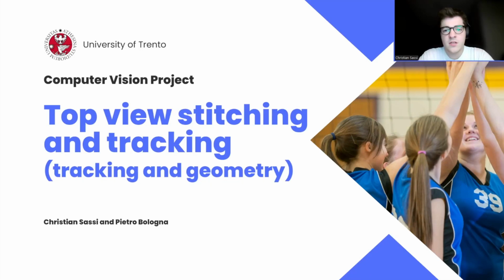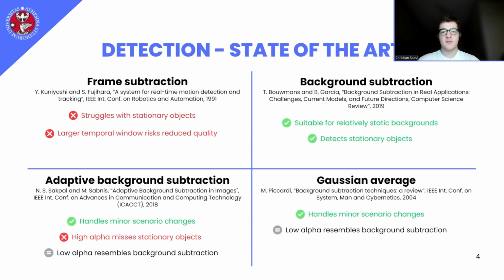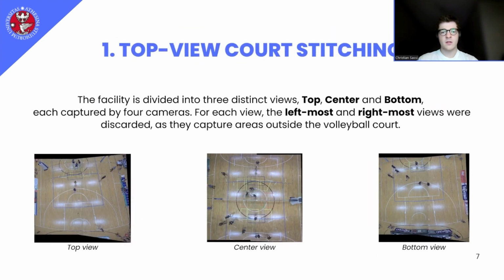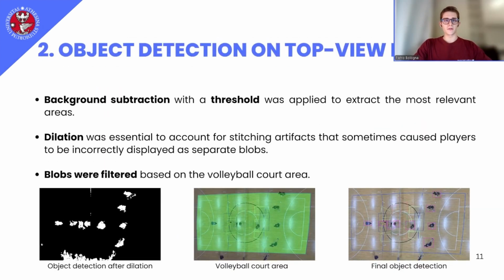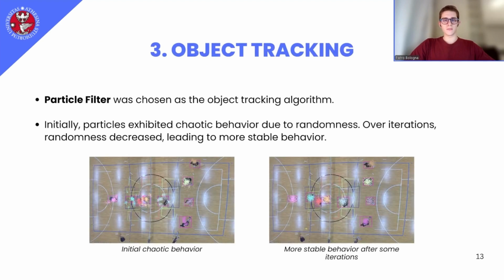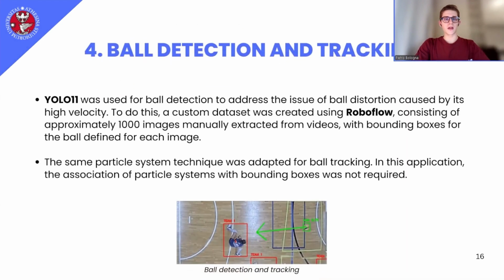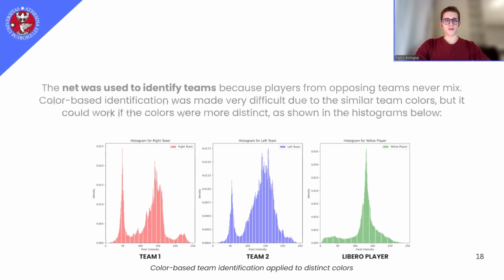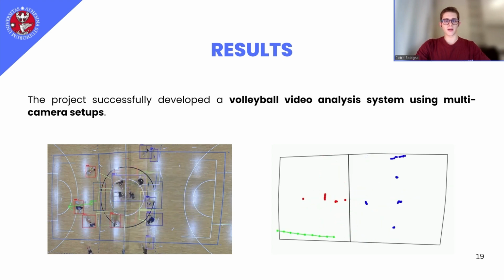Top view stitching and tracking (tracking and geometry) - Computer Vision Project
Project developed by Pietro Bologna and Christian Sassi for the Computer Vision course of the University of Trento.